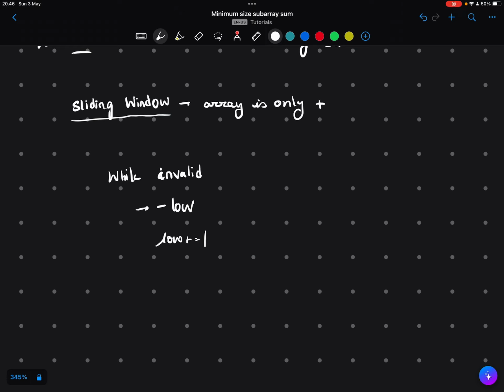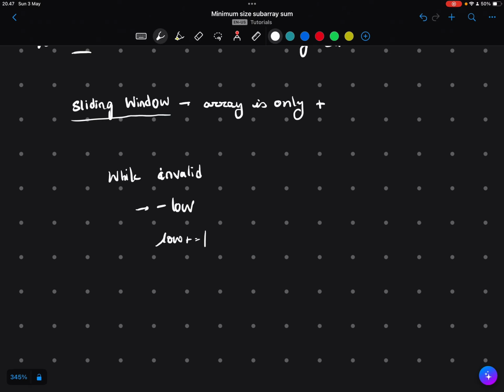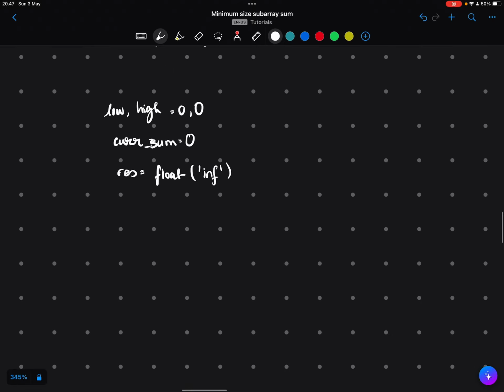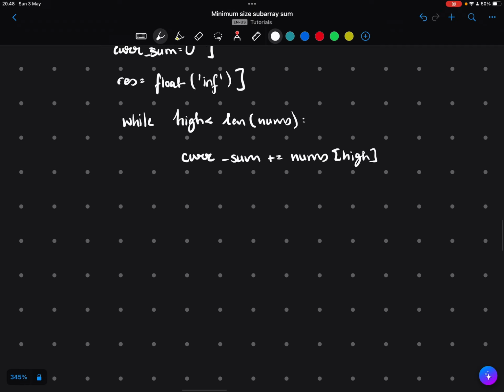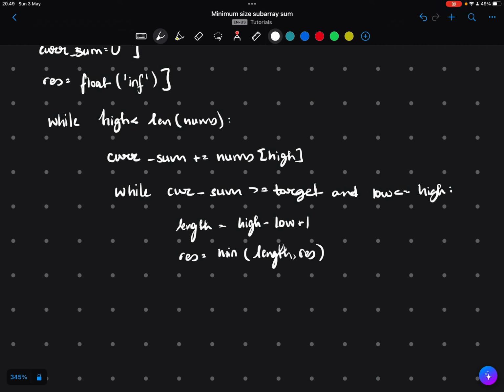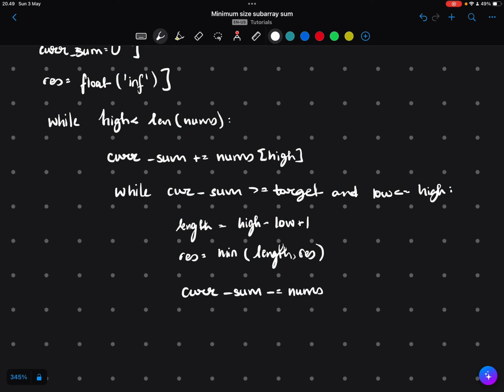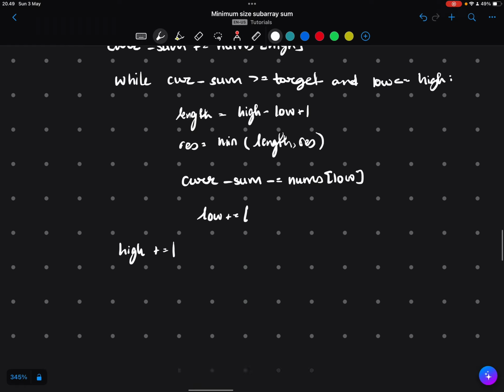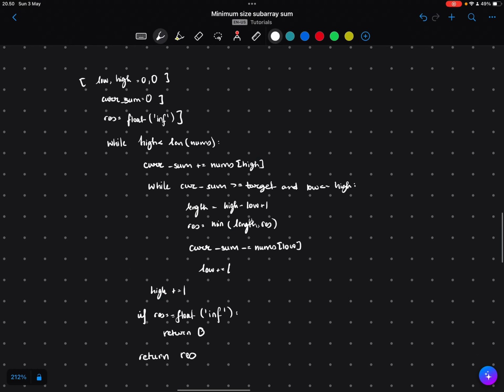Minimum size subarray sum